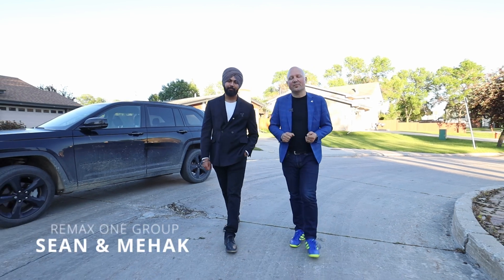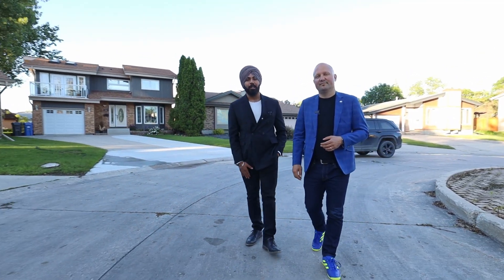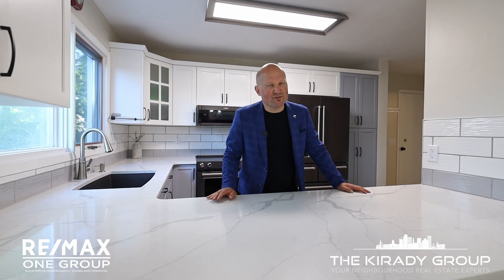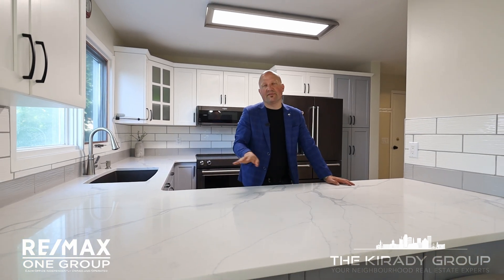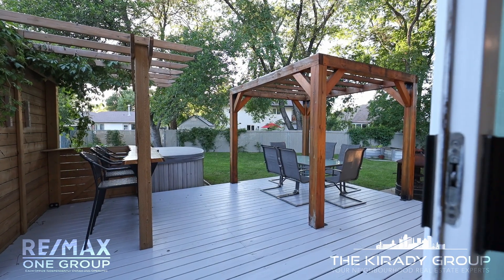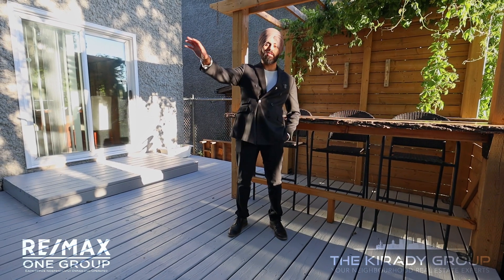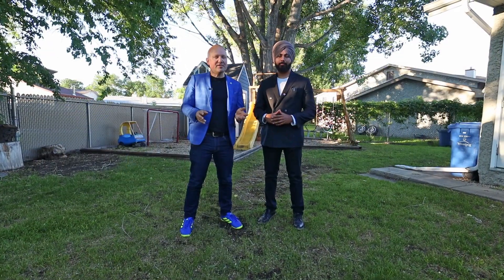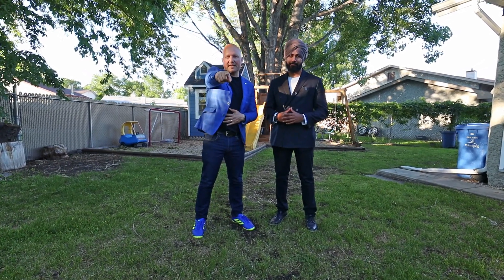20 Capilan Cove, Richmond West - The Kirady Group at RE/MAX One Group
Where Location meets Opportunity! When you want to be close to it all but need to be quietly nestled and tucked away on a quiet bay. This beautiful home includes an extended double car garage, a hot tub and newer paint and carpets. Main floor has a wood-burning fireplace, and a stunning modern & open kitchen plus dining room. Upstairs you will find 3 generously sized bedrooms and a primary bedroom + ensuite. The basement is finished with another full bath, recroom and additional room. The best part: Located on a nicely treed pie-lot, complete with a new deck. Close to bus routes, the U of M and shopping. This is great for a growing family, or perhaps someone looking to rent out the basement. The yard!! When you step outside you can look both ways and not run out of space! Plus - an amazing deck to relax on for those summer evenings!